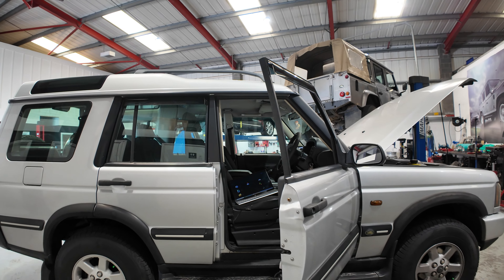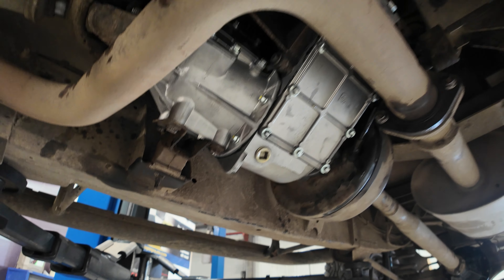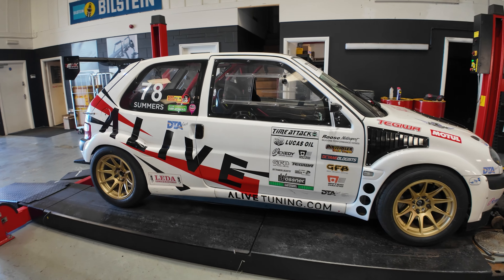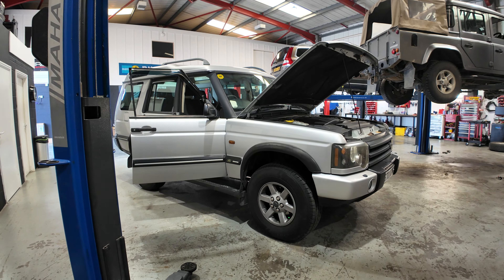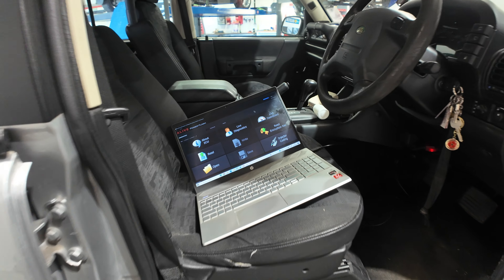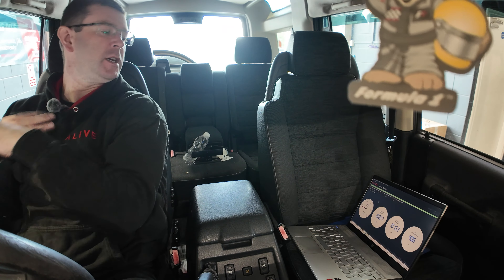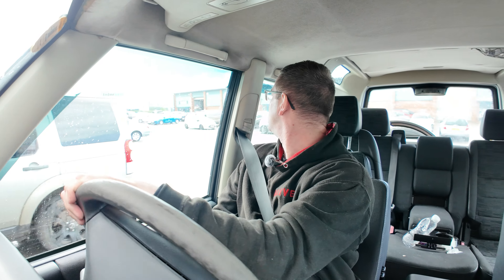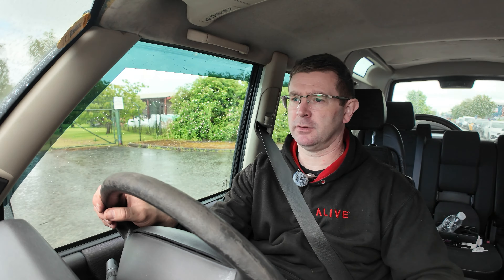Discovery Td5 Auto Stage 1 ish!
Today, Stew applies one of our awesome Stage 1 remaps to this well maintained Discovery Td5 Automatic. All goes well, until it doesn't!